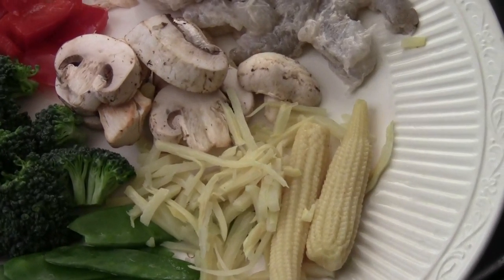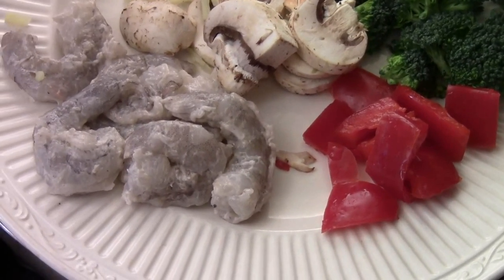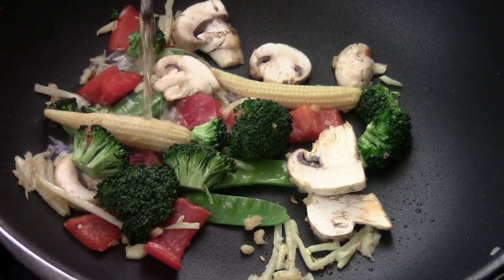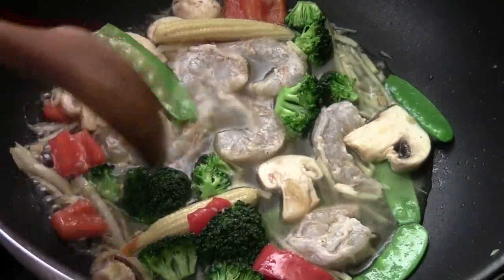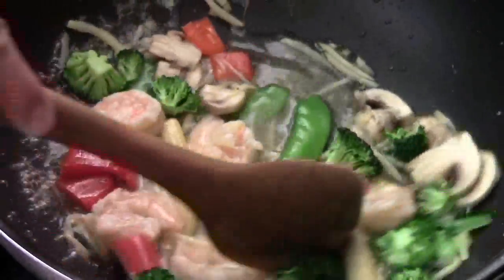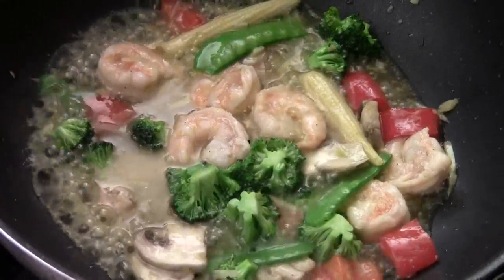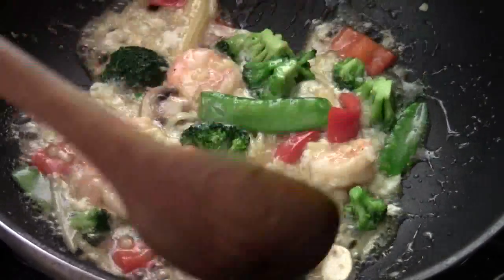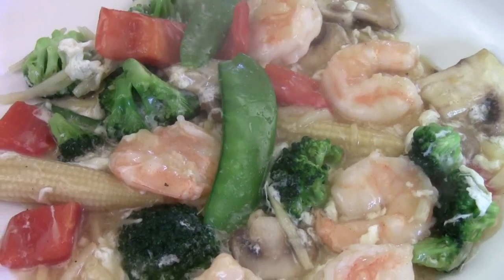Shrimp With Mix Vegetables In White Sauce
1 1/2 cup of mix vegetable(baby corn, snow pea, broccoli, mushroom, sweet bell pepper)
6 pieces of jumbo shrimp
1 tsp of vegetable cooking oil
1/2 tsp of minced ginger and 1/2 tsp of minced garlic
1/2 tsp of sherry cooking wine
3/4 cup of stock
A pinch of salt and black pepper to taste
1 TBS of cornstarch dissolved in 2 oz of water
1 beaten egg white
Drizzle sesame oil